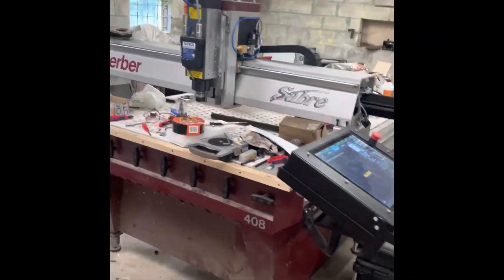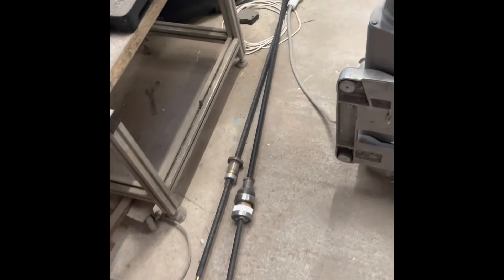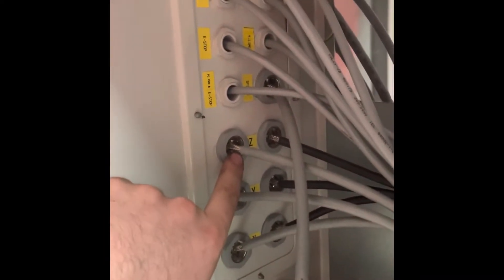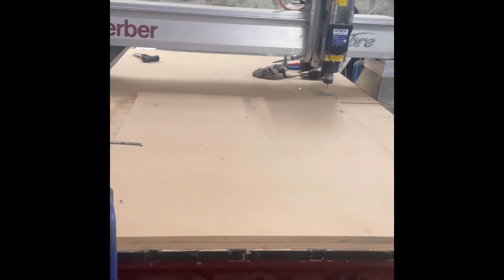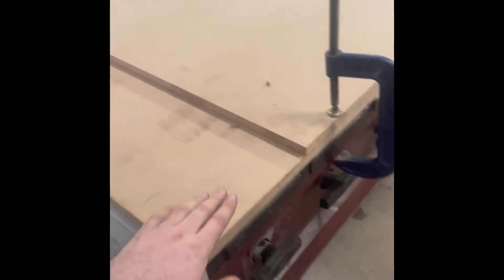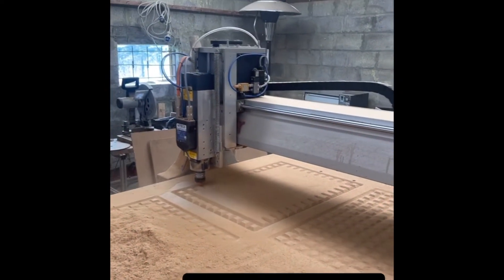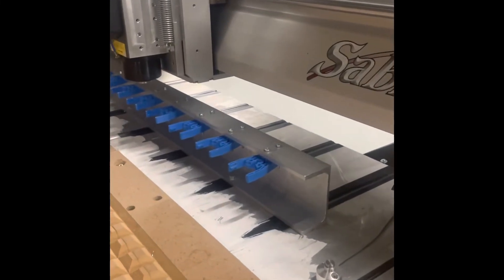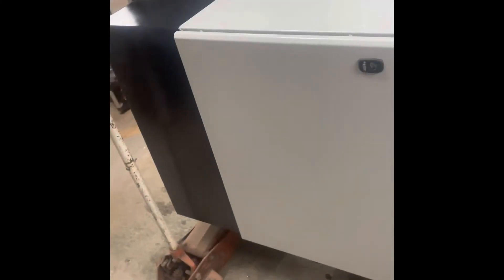MASSO CNC Router - GERBER Retrofit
Our company is based in Ireland.

We Retrofit and Manufacture CNC Machines.

Here is a Sabre Gerber 408 CNC Router that we retrofit.

We added;

- MASSO CNC Controller

- Hiteco ATC Spindle

- Closed Loop Stepper Motors

- THK Precision Ballscrews on all axis

- Gantry Riser Blocks

- Delta VFD

- New Vacuum System

- New Electrical System

- New BlueMotion Control Station

We are now taking orders on new CNC Systems and you can book your machine for a retrofit.